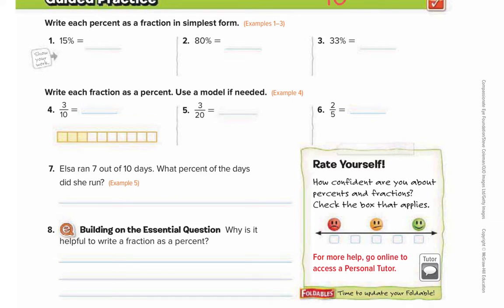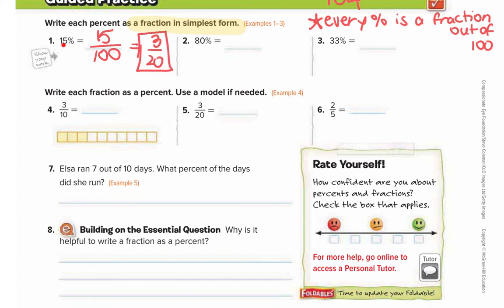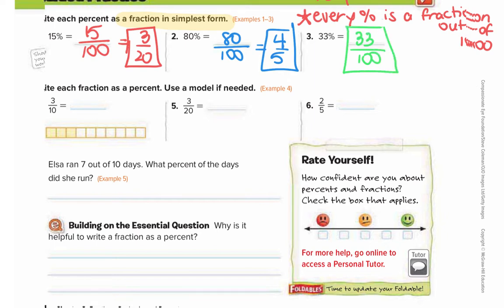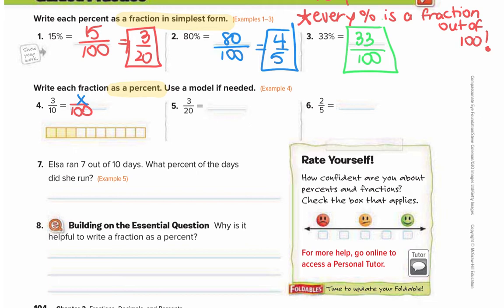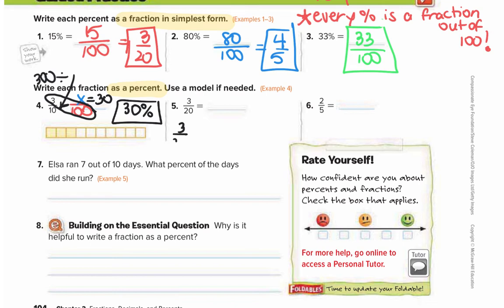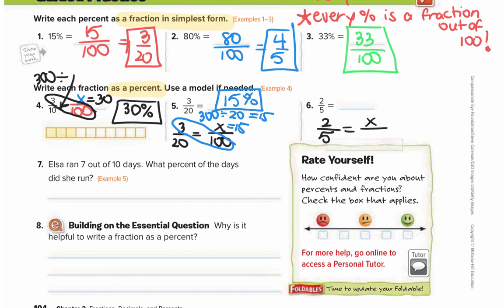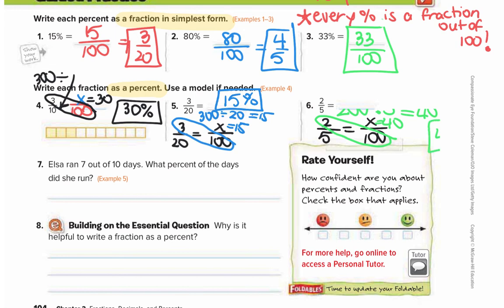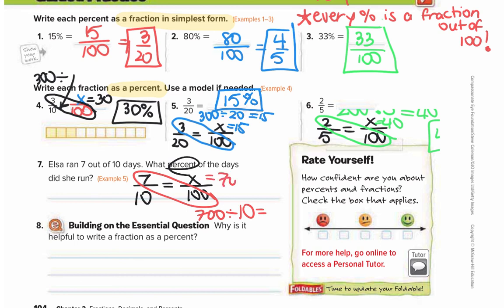2.2 Converting Percents and Fractions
This is a 6th grade math tutorial video on Converting Percents and Fractions